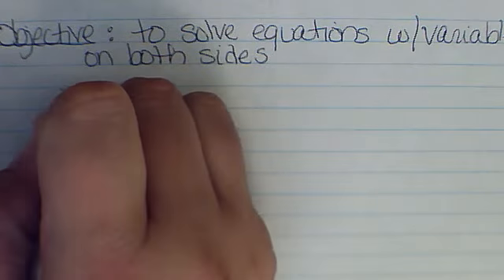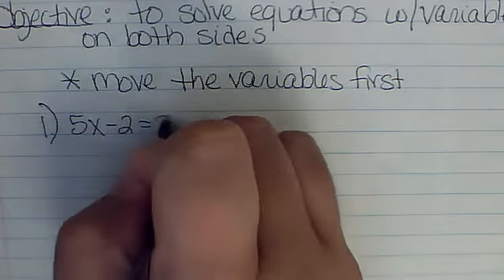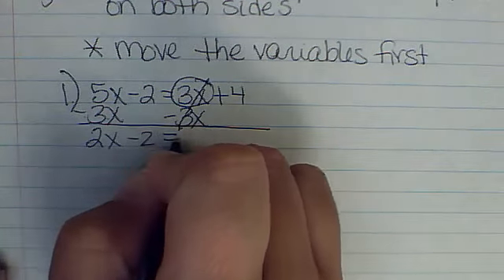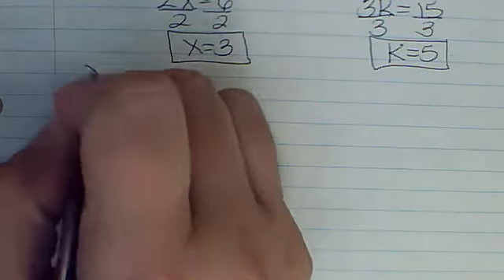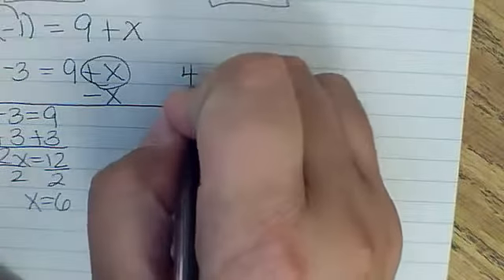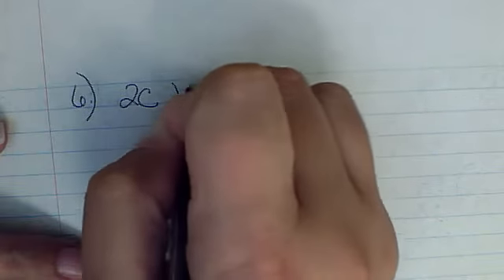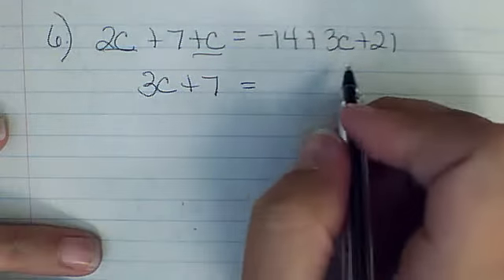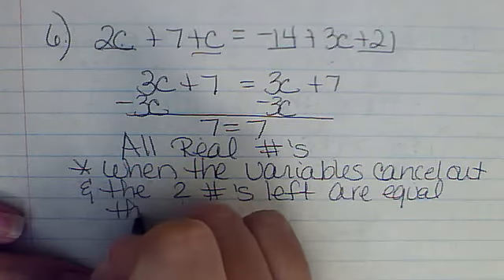equations with variables on both sides